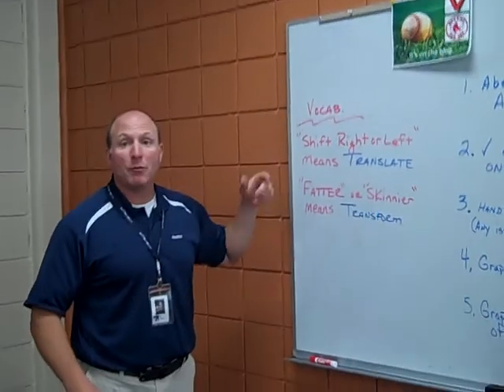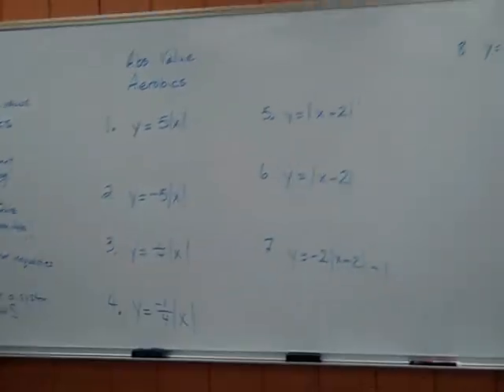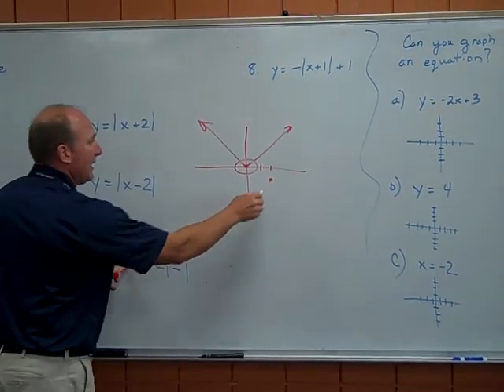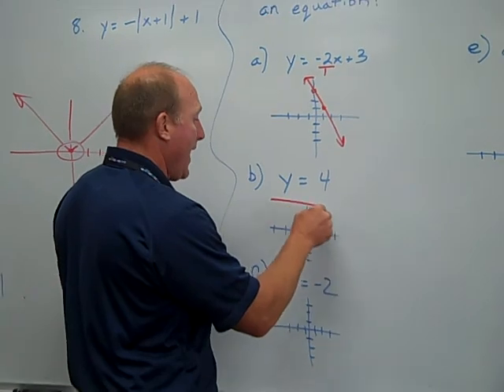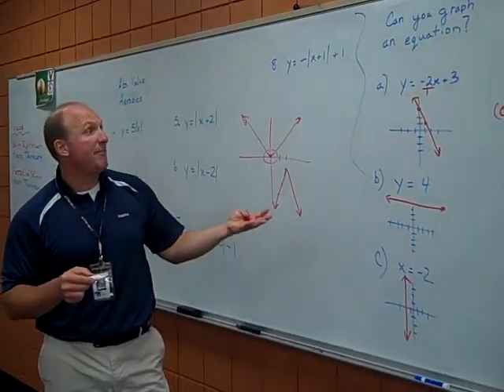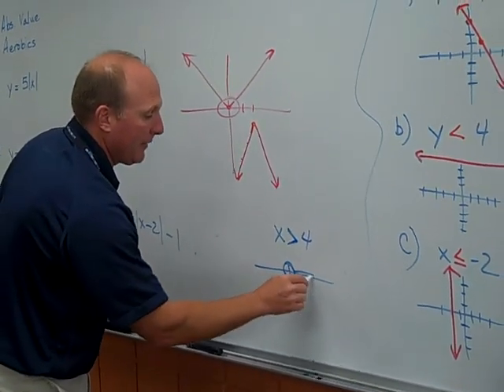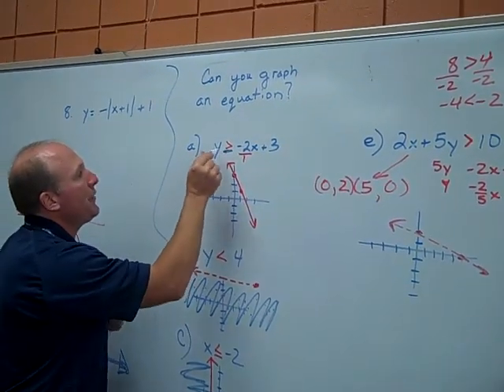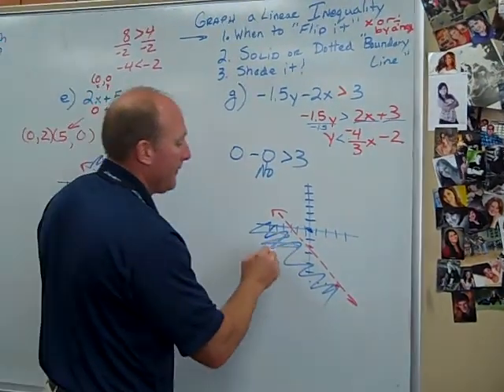Video 1 9-11-2012